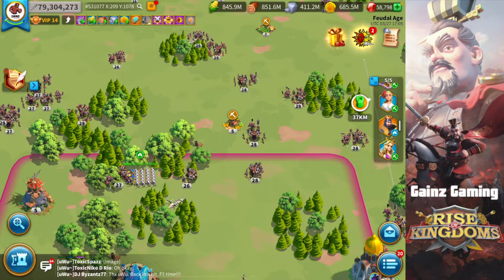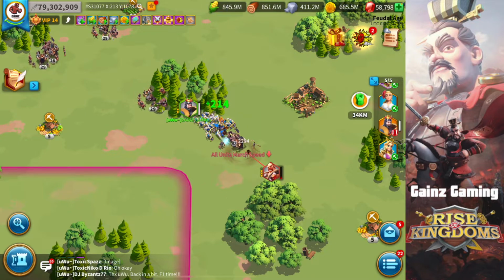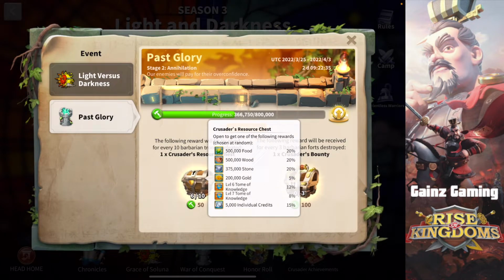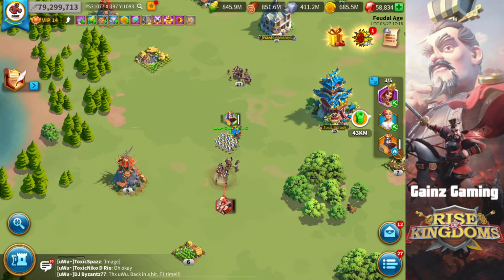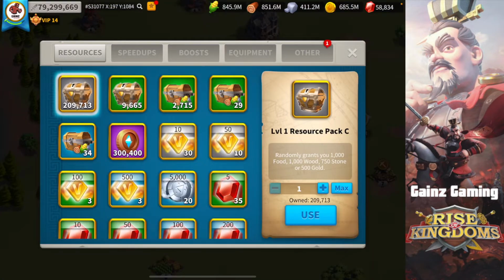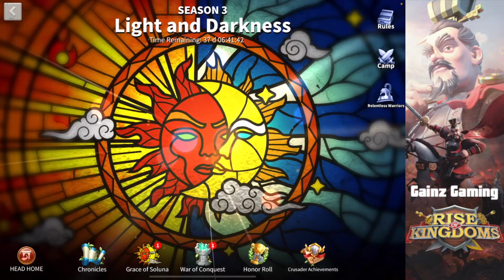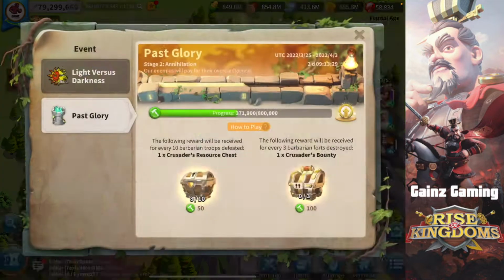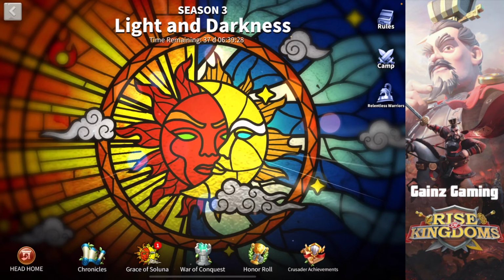Full Guide on How to AOE Barb in Rise of Kingdoms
Welcome to Gainz Gaming Youtube Channel where we cover Rise of Kingdoms content!

In this video go over an extensive video on how to AOE barb with Richard/YSG in Rise of Kingdoms. This is the best AOE Barb pair to use during kvk, and Lohar/YSG is the best pair to use during home kingdom (between kvk's).